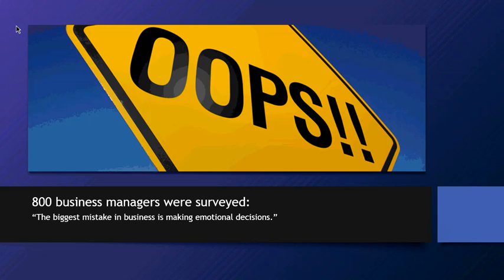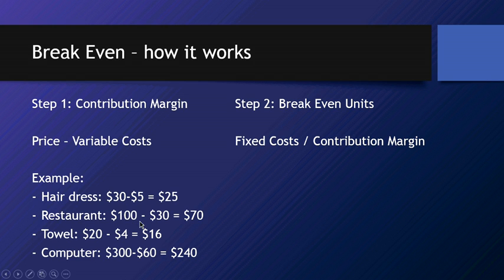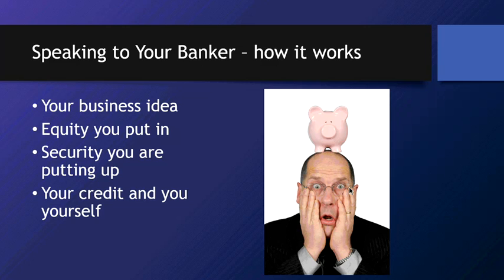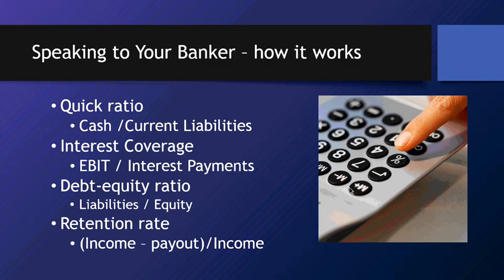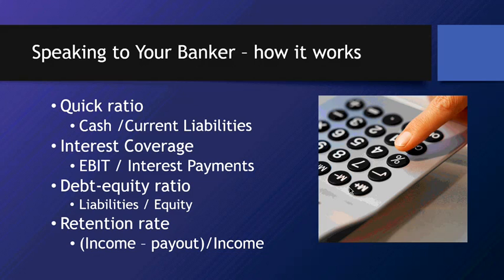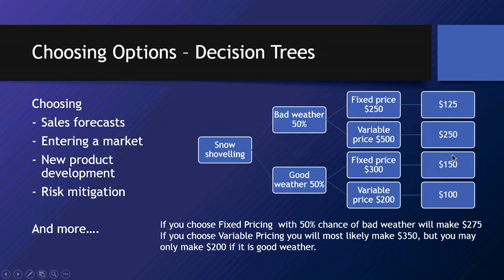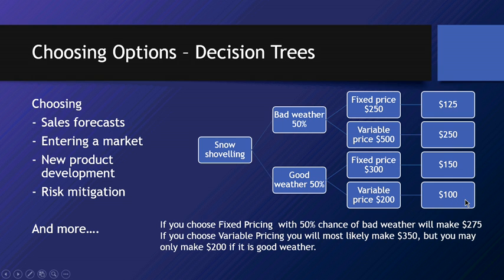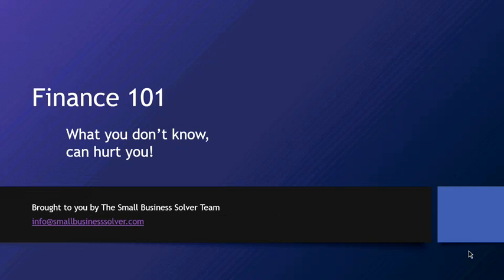Small Business Financial Tools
Making emotional decisions is one of the biggest mistakes that a small business owner can make.  Get some tools that will help you make more objective decisions and make better decisions.

If you like this video, other financial videos by Small Business Solver are;